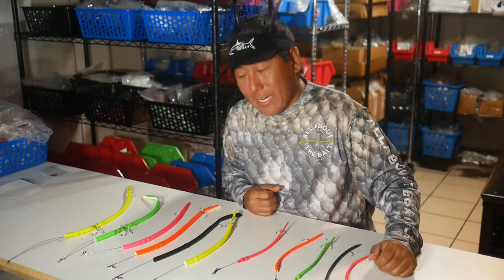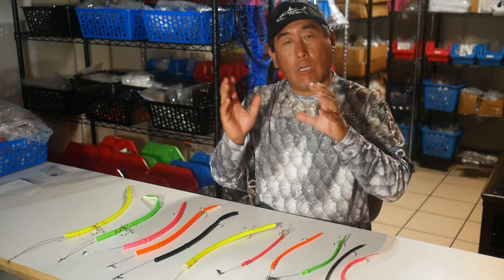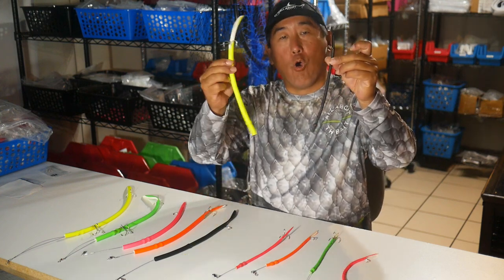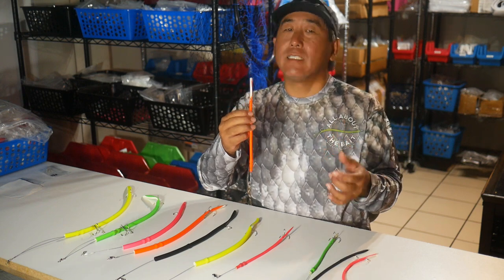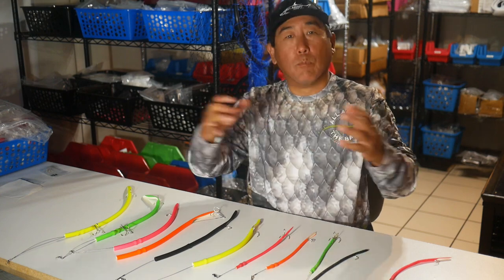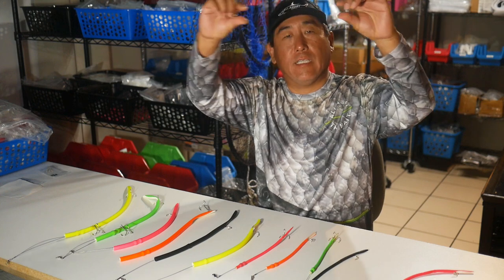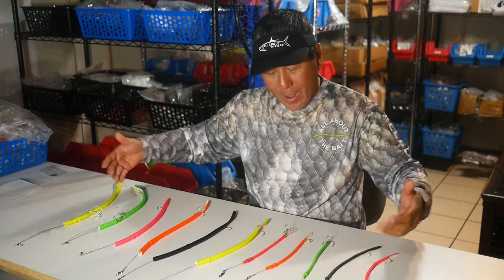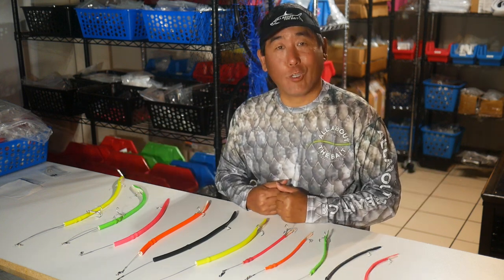How To Pick The Correct Cuda Tube.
Since I sell 55 different Cuda Tubes, I thought it was a good idea to create a video that makes the selection process a little easier.

The RODS AND REELS:

1) Esky Rods - Spinning 7' (Med 12-15lb Saltwater) - Slow Parabolic Action - Solid Carbon - Fuji Guides(8) and Reel Seat.
-20lb Power Pro

2) Esky Rods - Spinning 7' (Med/Hvy 15-20lb Saltwater) - Fast Action - Solid Carbon - Fuji Guides(8) and Reel Seat.
-30lb Power Pro

3) Esky Rods - Spinning 7' (Med 12-15lb Saltwater) - Med Fast Action - Solid Carbon - Fuji Guides(8) and Reel Seat.
-50lb Power Pro

4) Esky Rods - Spinning 6'4" (25-30lb Saltwater) - Mod-Fast Action - Solid Carbon - Fuji Guides(9) and Reel Seat.
-65lb Power Pro

Esky Rods
3414 Duck Avenue,#8
Key West, Florida 33040

The Kayaks
1) 2010 Wilderness Systems Tarpon 140.
2) 2012 Hobie Adventure Island (BLUE) w/ Outboard Motor Mount
 - 2010 Suzuki 2.5 HP 4-Stroke Outboard
 - Lowrance Hook-5
3) 2012 Hobie Adventure Island (RED) w/ Outboard Motor Mount
 - 2018 Suzuki 2.5 HP 4-Stroke Outboard
 - Lowrance Hook-5

1) 7' MH Shimano Teramar, TMS-X70MH, Line Wt. 10-20lb, Lure Wt 1/2-1 1/2oz, Power: Medium Heavy, Action: Extra Fast

2) 7'  H Shimano Teramar, TMS-F70H, Line Wt. 15-20lb, Lure Wt 1/2-2oz, Power: Heavy, Action: Med Fast

3) 5'8" XH Shimano Treval Jigging Trigger Rod, TVC-58XH, Line Wt. 80-200, Lure Wt, 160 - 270grams, PowerExtra Heavy

4) 7'6" M Hurricane Calico Jack IM7, CAJ-457, Line Wt. 8-17lb, Lure Wt 3/8-3/4oz, Power: Medium

5) 6' Ande Tournament Stand Up Rod, ASU-601A SDRMH, Line Wt. 20-50, Power: Medium Heavy

6) 6'6" Shimano Trevala, TVC-66MH, Line Wt. 50-100lb, Jig Wt 50-100g, Power: Medium Heavy, Action: Medium Fast

7) 7' Shimano Trevala, TVC-70ML, Line Wt. 20-50lb, Jig Wt 55-135g, Power: Medium Light, Action: Medium Fast

Cast Nets
-5' 3/8" Plastic enclosed weights
-6' 3/16" Super Spreader SS-1000 1 lb per foot
-7' 3/8" Mako 1lb per foot

Filming
Panasonic G7
-14-42mm F3.5-5.8
-20mm F1.7